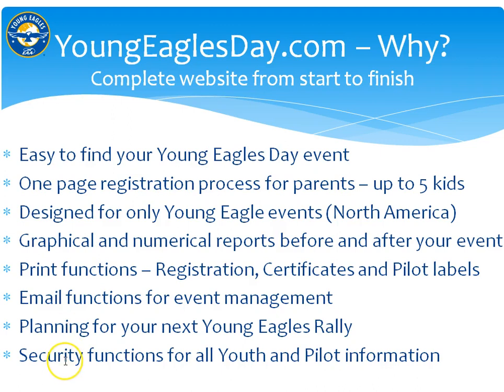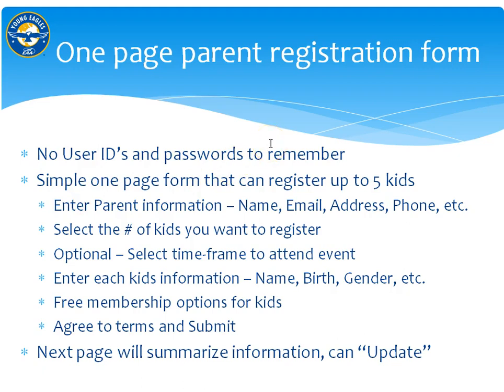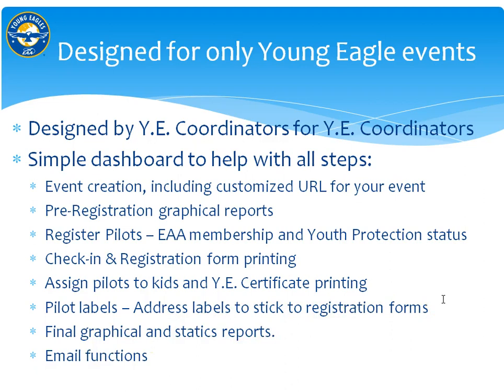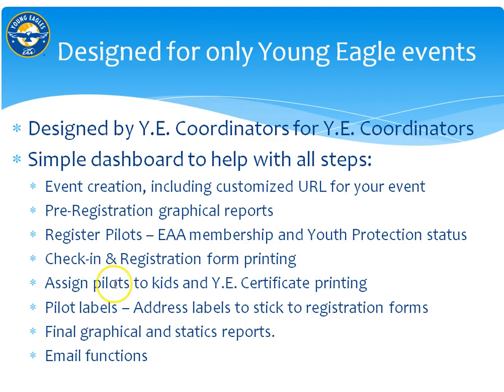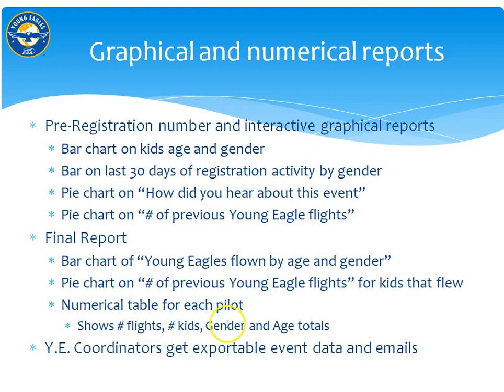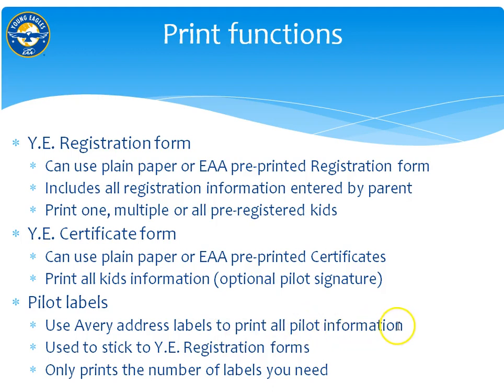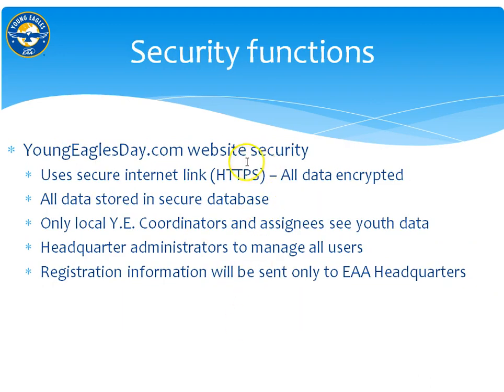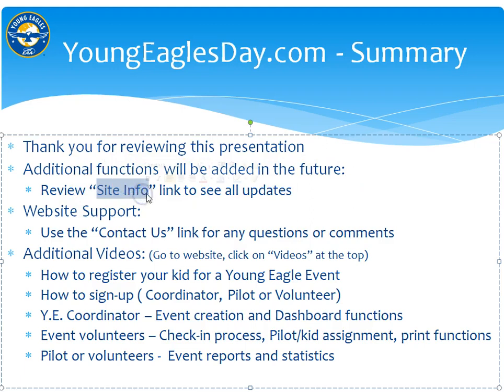Young Eagles Day Website - An Introduction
A simple website to help you with your Young Eagles Day Rally from start to finish.